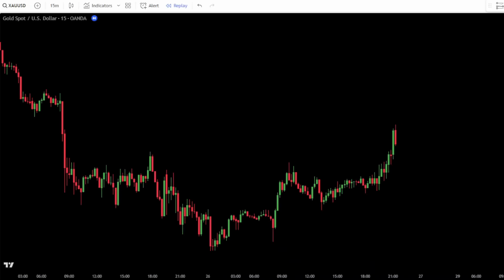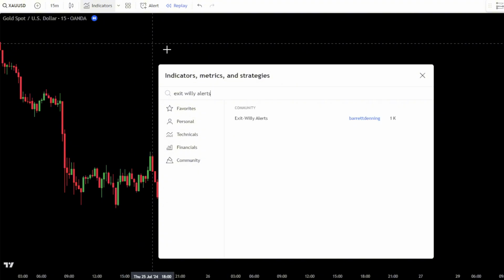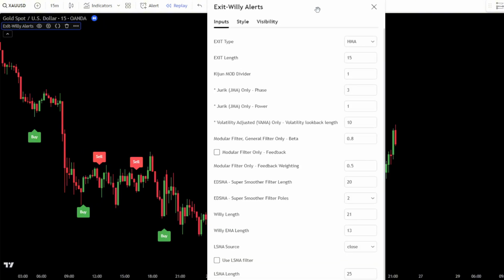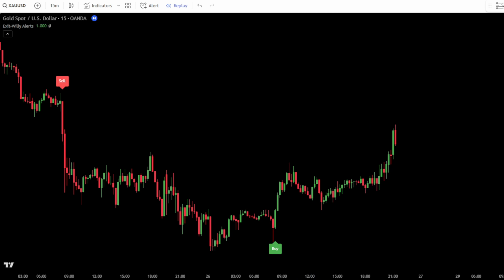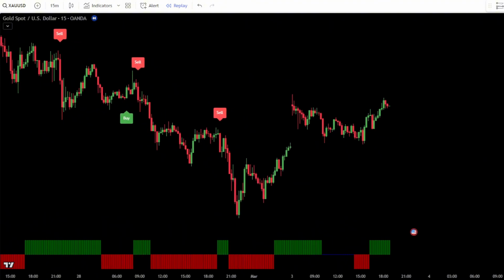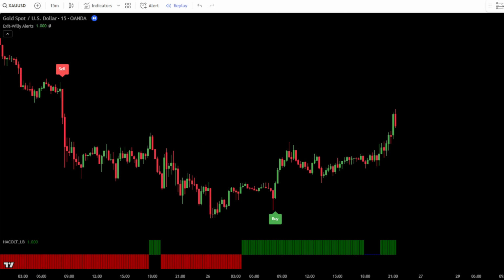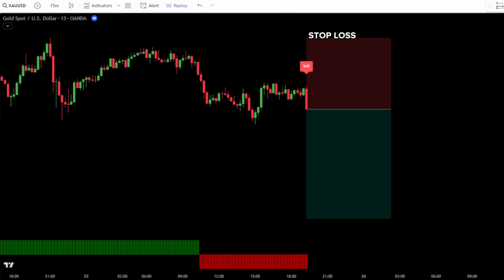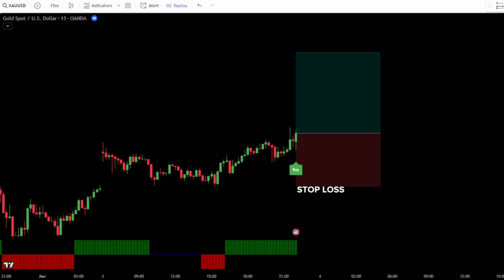Turn $100 Into $1,000? Try This 15-Minute Gold Scalping! - xauusd Scalping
Scalping gold (XAU/USD) can be a fast way to generate profits, but without the right strategy, it can drain your account just as quickly! In this video, I’ll reveal a powerful 15-minute scalping strategy that helps you achieve high-accuracy entries, filter fake signals, and improve your trading win rate.

We’ll be using two top indicators on TradingView:
✅ Exit Willy Alerts – Helps identify the best entry signals.
✅ Vervoort Heiken Ashi Long-Term Candlestick Oscillator – Confirms market trends and filters false signals.

I’ll walk you through how to set up these indicators and execute buy & sell orders with the right risk management to maximize your gains. Whether you're a beginner trader or looking to refine your strategy, this video is for you!

🔔 Watch until the end and start scalping XAU/USD like a pro!